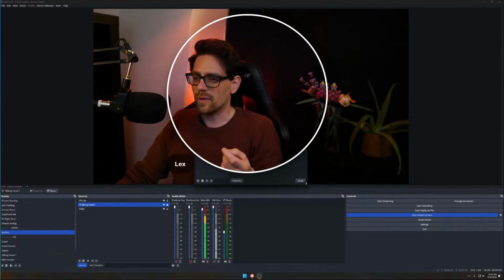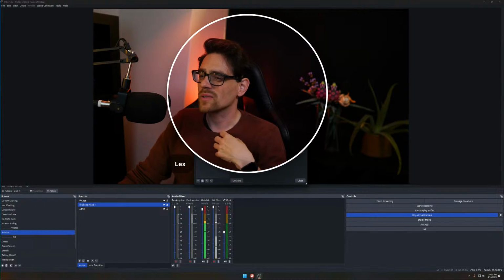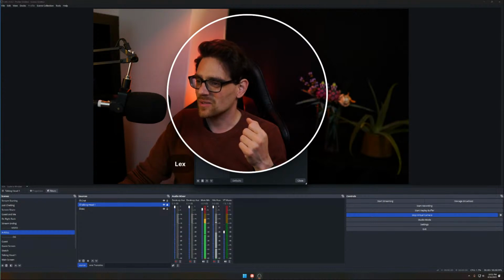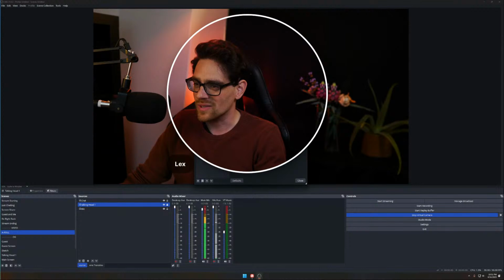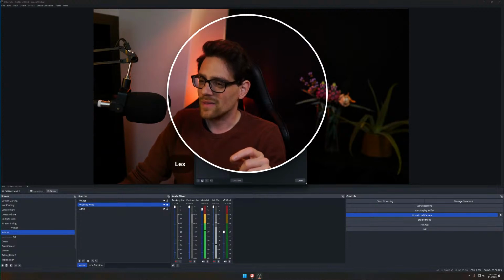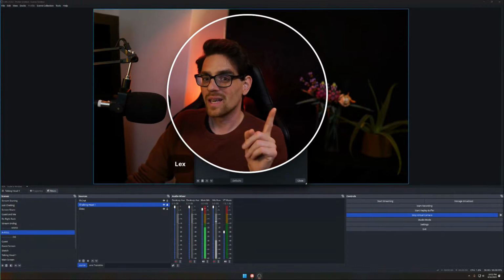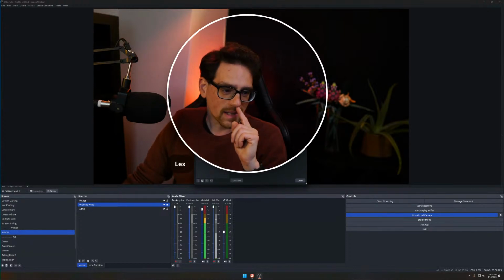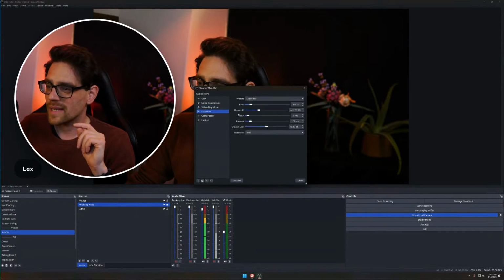My OBS Settings for Live Streams and Videos & Wave.video test 1080p🤩